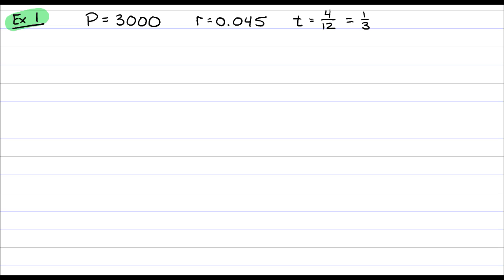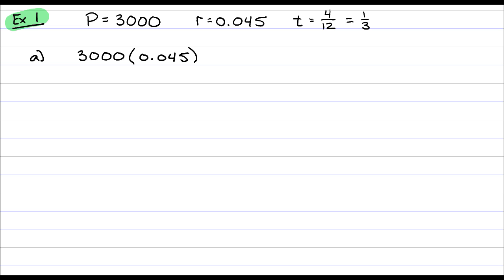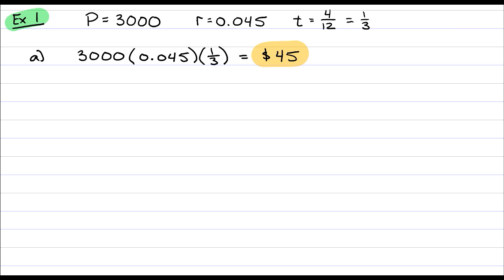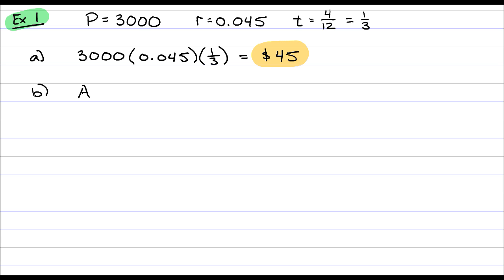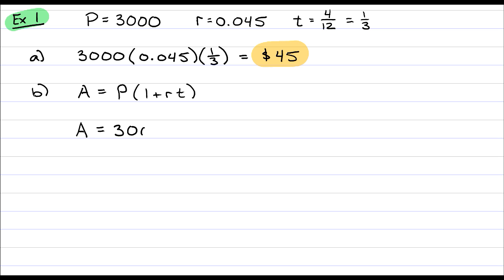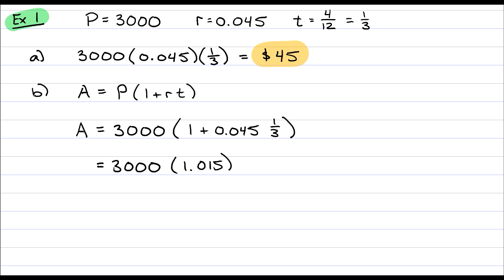[3.1] Ex 1